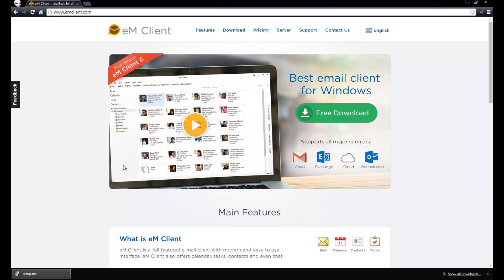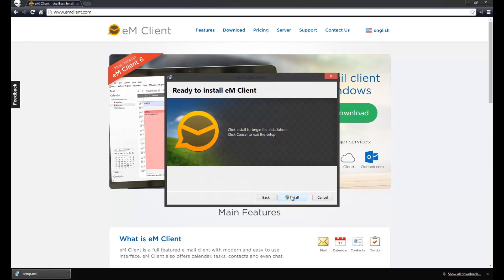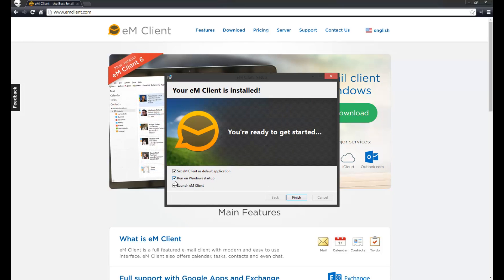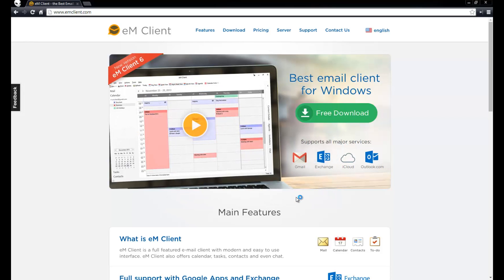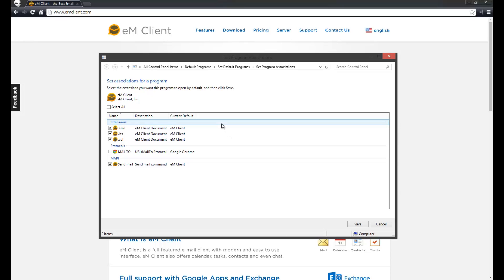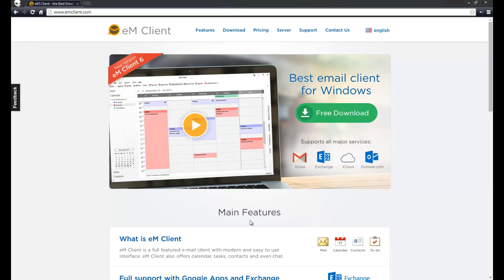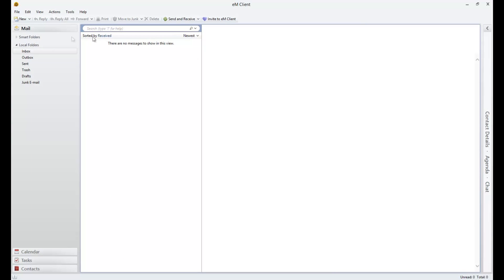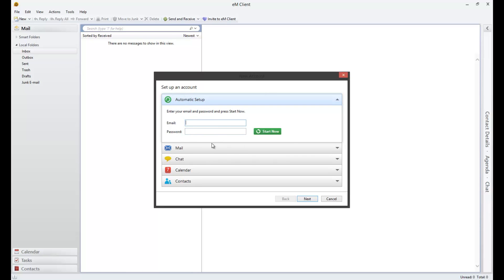Easily transfer email from one account to another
This video shows you an easy way to transfer email from one account to another.

Please Note,. the first few minutes shows a static screen - then I show you what needs to be done.